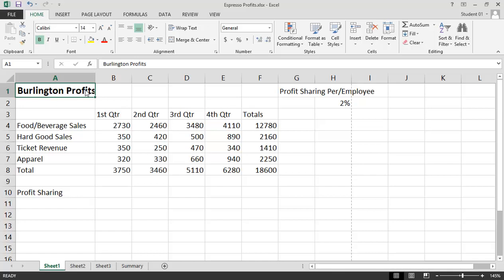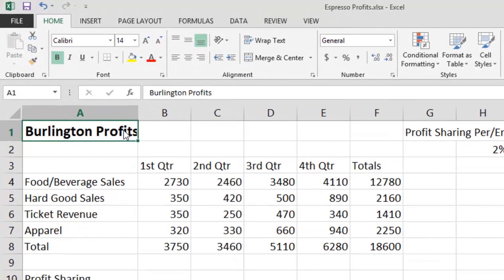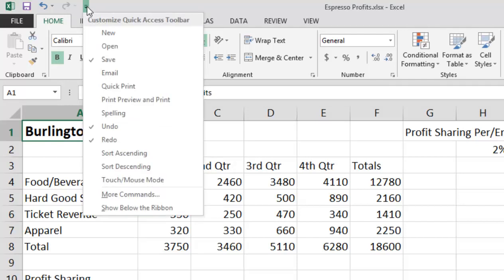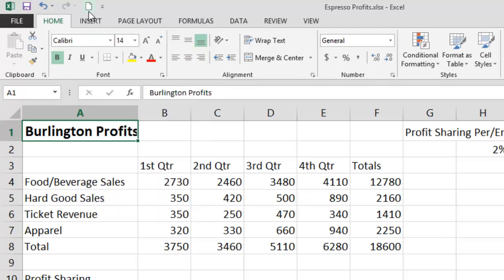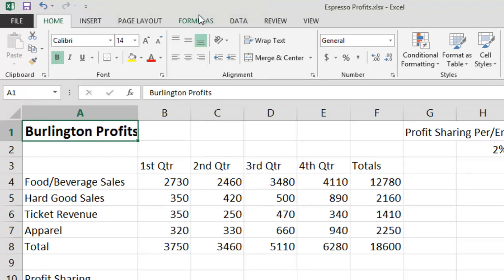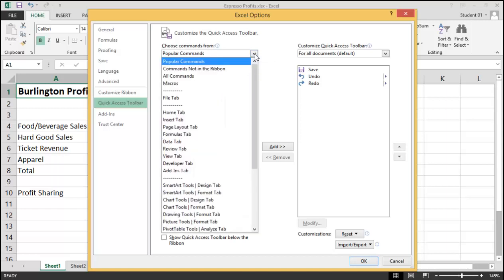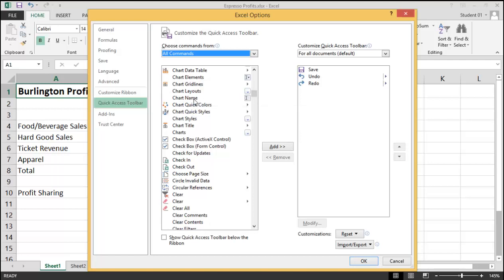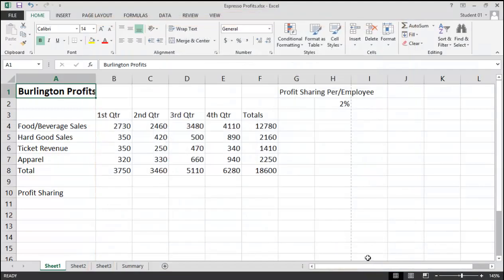Supercharge Excel Productivity: Customize the Quick Access Toolbar (Excel 2013)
Stop wasting time digging through nested menus and Ribbon tabs! In this 2-minute tutorial, learn how to supercharge your Excel productivity by fully customizing the Quick Access Toolbar to your personal workflow.

You'll discover:

✅ What the Quick Access Toolbar is and why it's a game-changer for Excel efficiency
✅ How to quickly add or remove commands like Save, Print, New Workbook, and more
✅ Tips for organizing your most-used tools and actions for seamless access
✅ The easy right-click trick to add any command from the Ribbon to the Quick Access Toolbar
✅ Best practices for an optimized, personalized Quick Access Toolbar setup

With a customized Quick Access Toolbar, you'll shave minutes off every Excel task - rapidly saving you hours of time. Take back control of your Excel workflow now!

The goal of our KnowledgeWave YouTube channel is to provide a glimpse into the style and type of content that we deliver regularly on the KnowledgeWave Learning Site (KLS). KLS is the home of our Premium video training content.

If you are interested in learning more about us, gaining access to the KnowledgeWave Learning Site, or even importing our video content into your LMS, check out our website to learn more!

Microsoft Bookings
Microsoft Copilot
Microsoft Teams
Microsoft Excel
Microsoft Forms
Microsoft OneDrive
Microsoft OneNote
Microsoft Outlook
Microsoft Planner
Microsoft PowerPoint
Microsoft SharePoint
Microsoft Sway
Microsoft Teams
Microsoft To-Do
Microsoft Word
…and more!